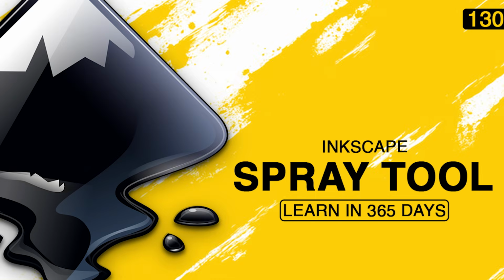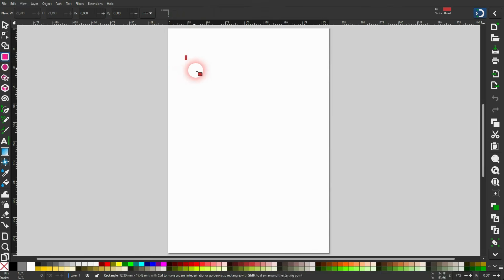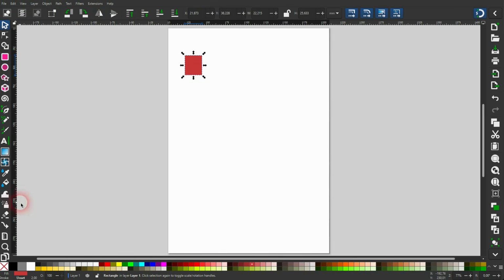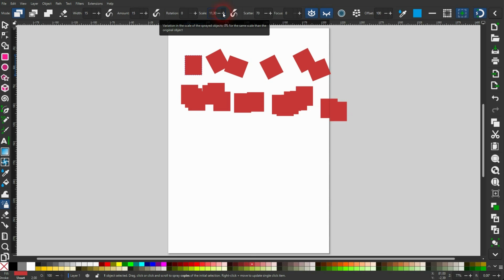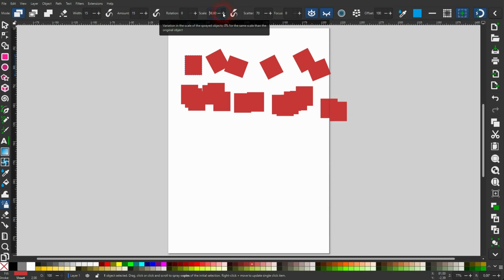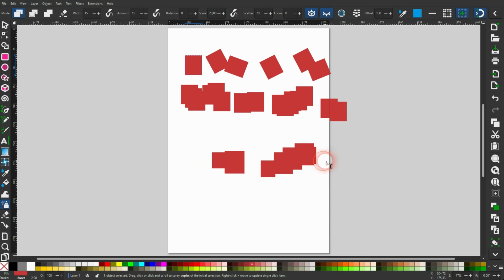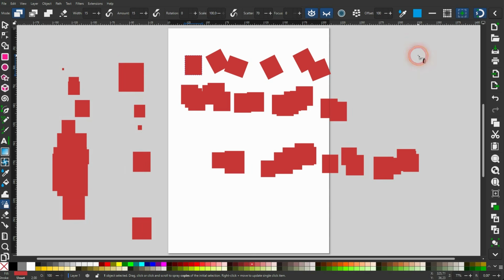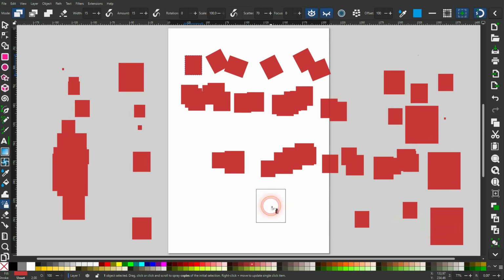How to Use the Spray Tool Scale in Inkscape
Learn Inkscape in 365 Days - Day 130: In this tutorial I'll show you how the spray tool scale works in Inkscape.